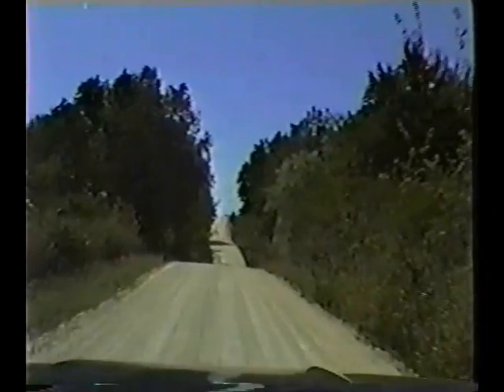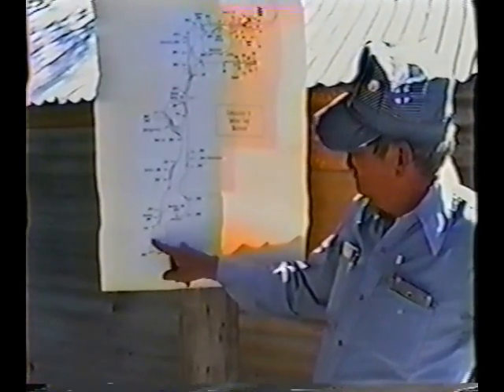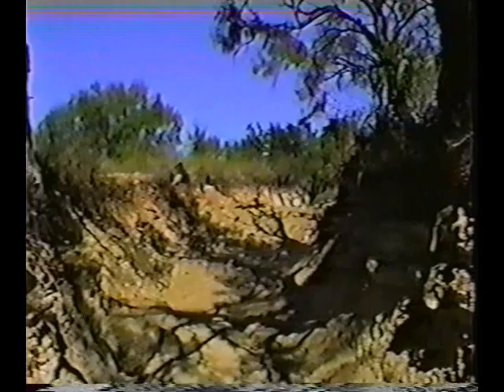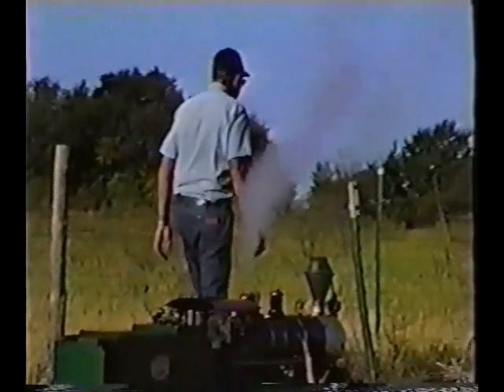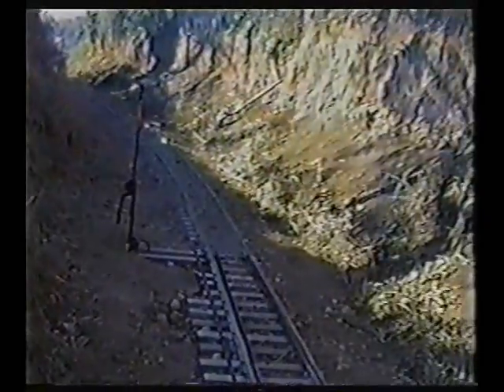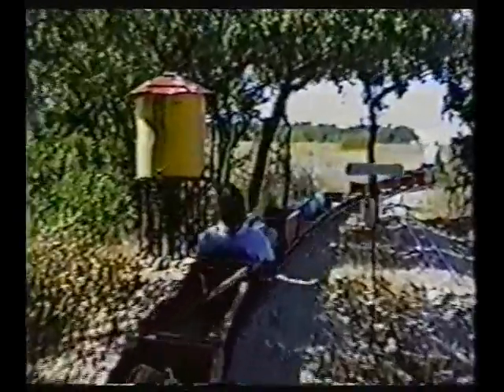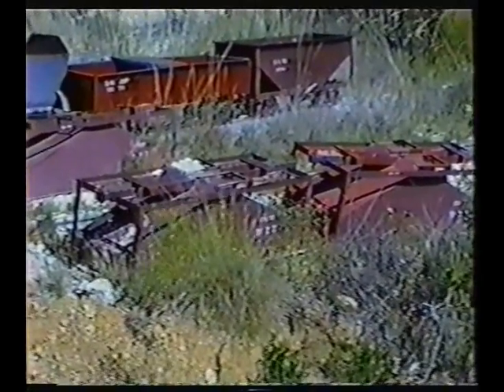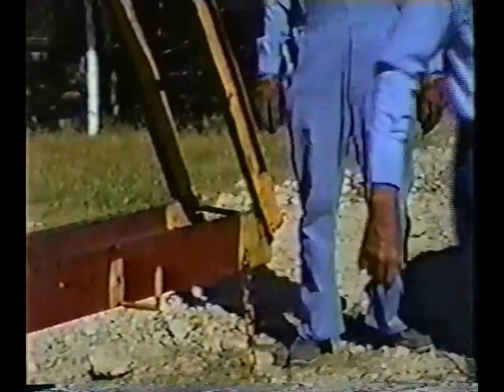Comanche & Indian Gap - 1989 - by Jack Lucks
A tour of the Comanche & Indian Gap Railroad in 1989 produced by Jack Lucks